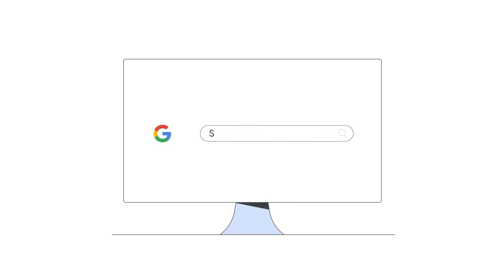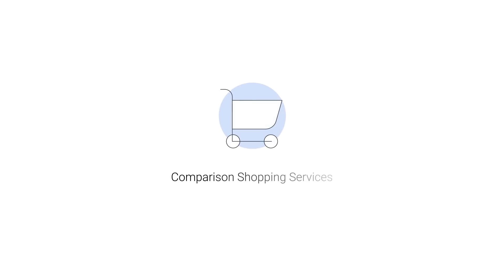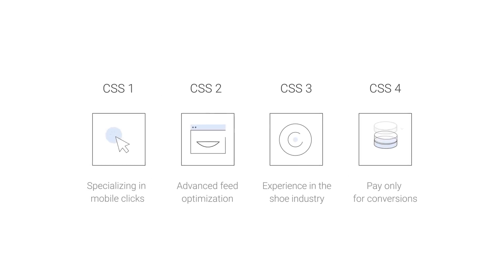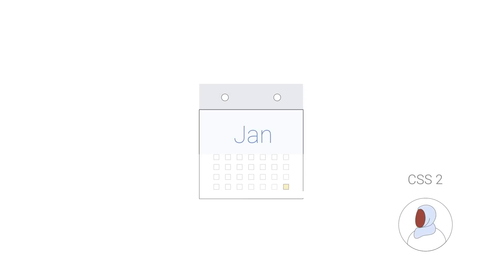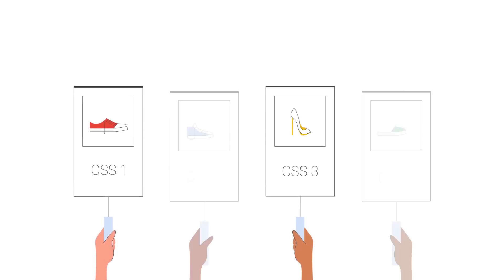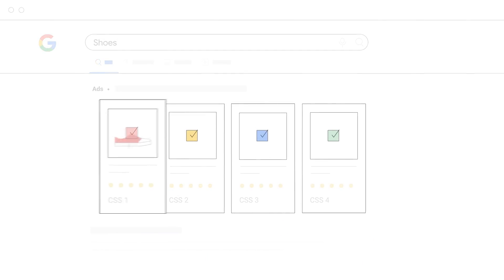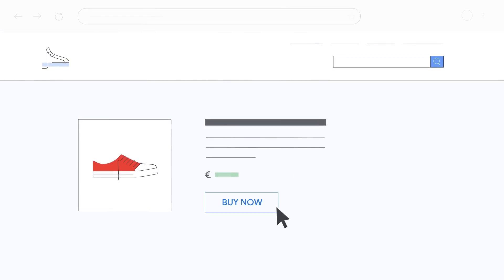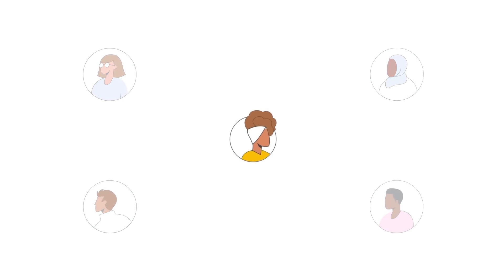Shopping ads - Advertising with Comparison Shopping Services | Google Ads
In countries where the CSS Program is available, a merchant can only participate in shopping ads by using one or several Comparison Shopping Services. Watch this video to learn more about how you can participate!